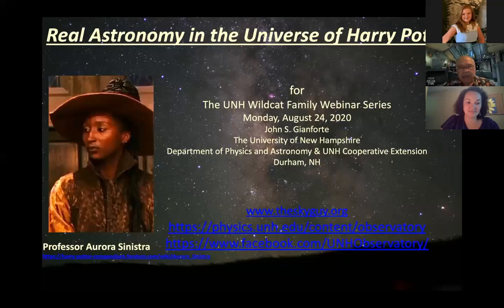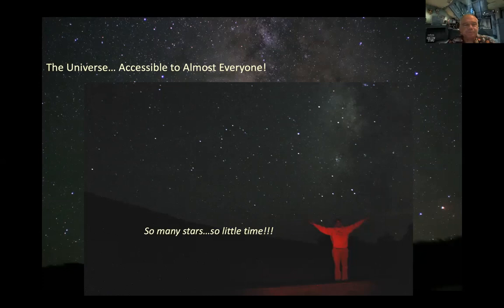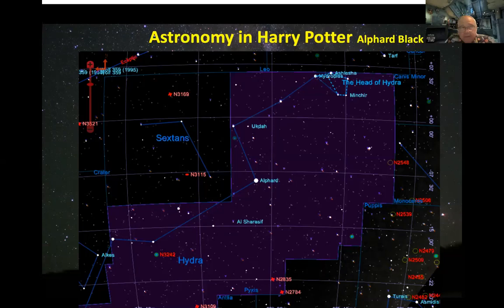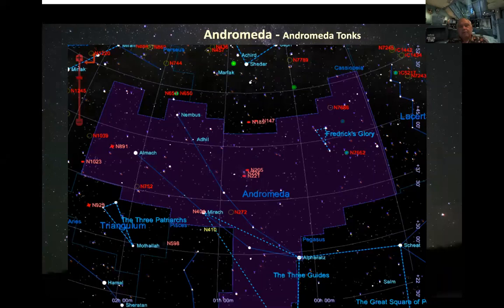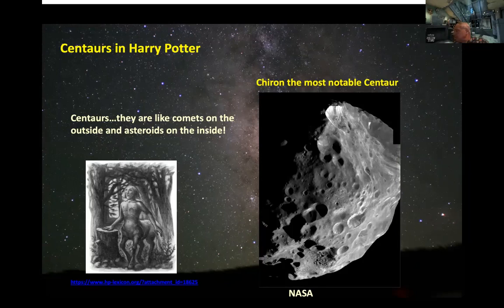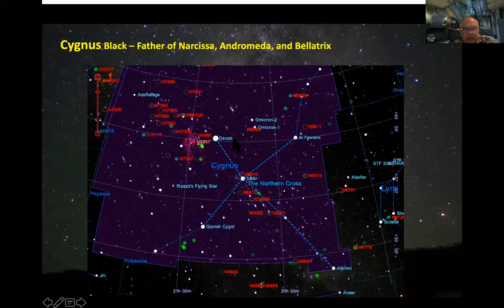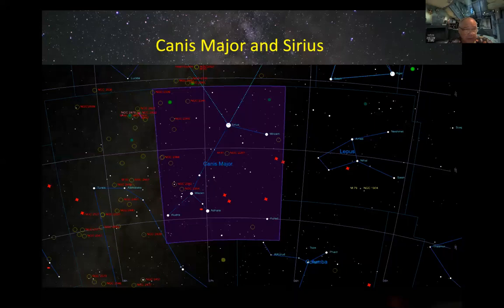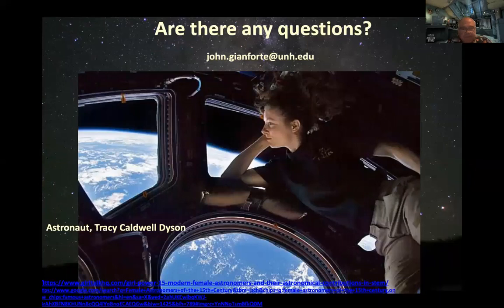Wildcat Family Webinars - Real Astronomy in the Harry Potter Universe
Calling all budding astronomers and Harry Potter fans with an interest in space! Listen in as University of New Hampshire astronomy instructor John S. Gianforte shares some historical aspects of astronomy, including some accomplishments and discoveries made by Galileo, Tycho Brahe and Johannes Kepler, and learn how real astronomy has been woven into the tapestry of the Harry Potter universe. You might even hear about some resemblances between characters in the Harry Potter stories and real astronomers of the past!